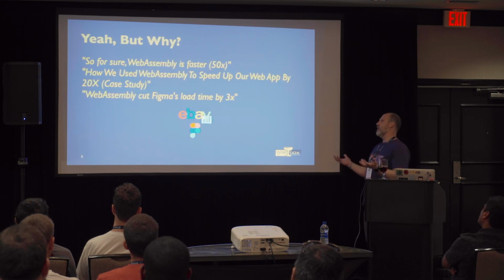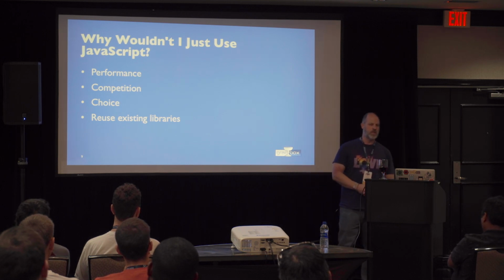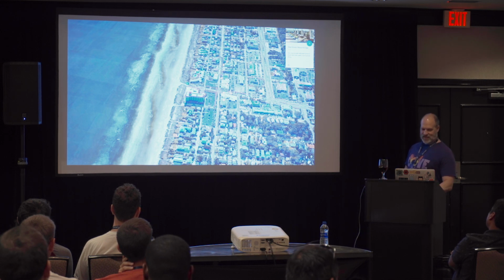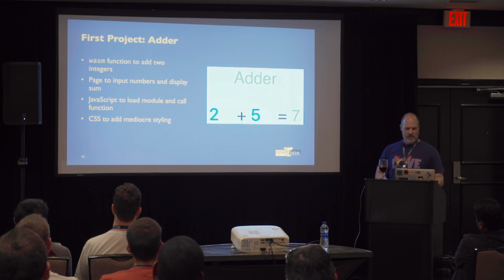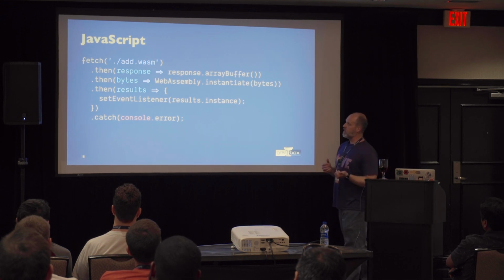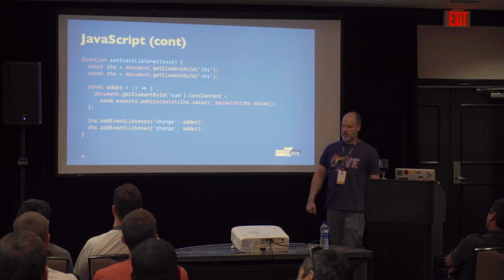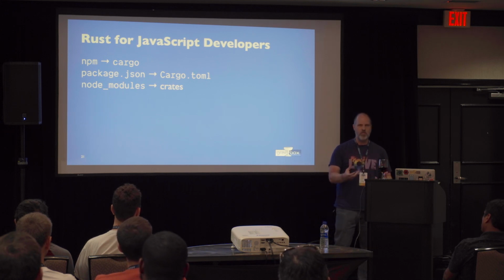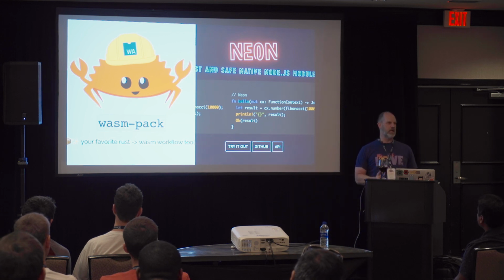Rob Warner - Why the Web Wants WebAssembly